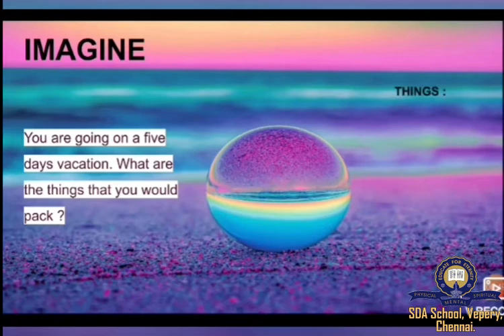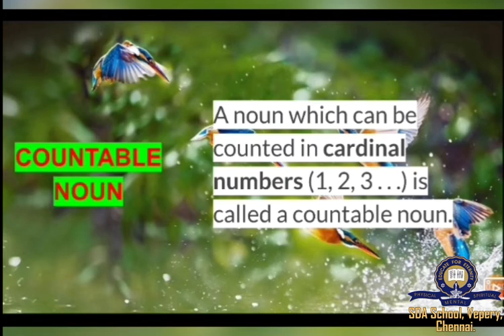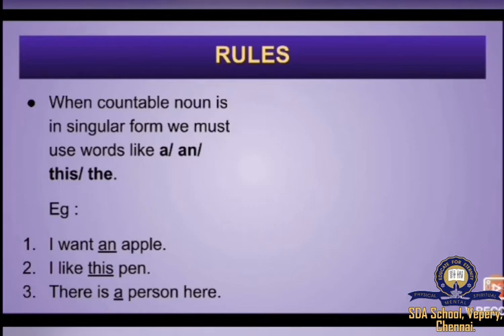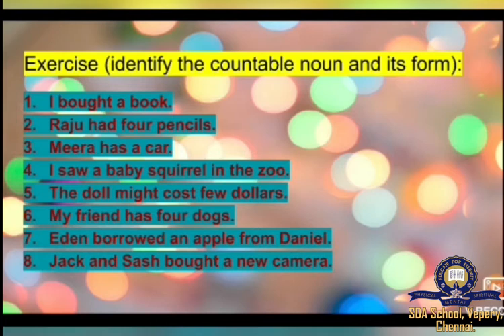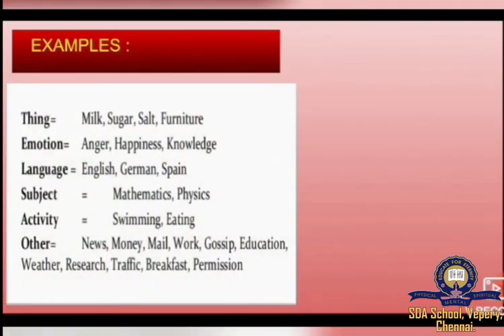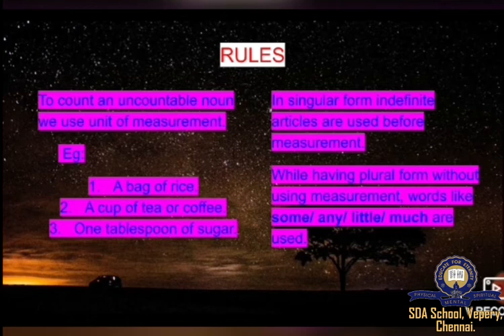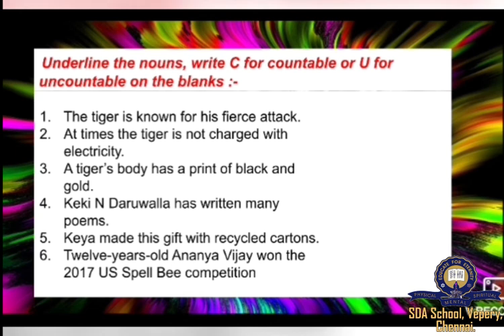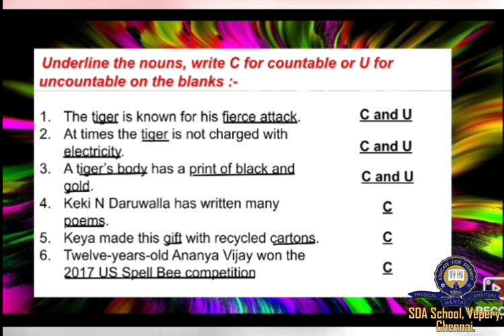Class 7/ICSE/English/Grammar/Session 13